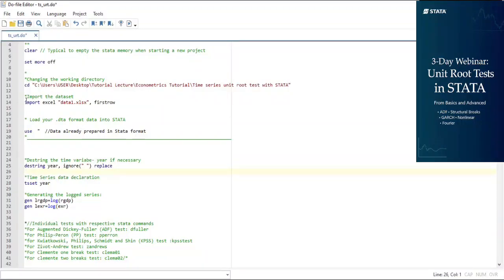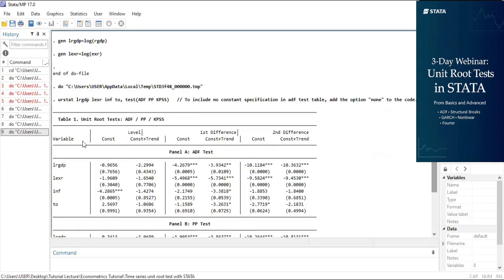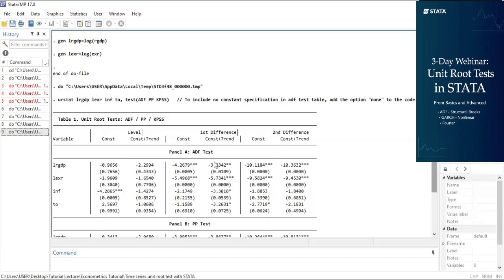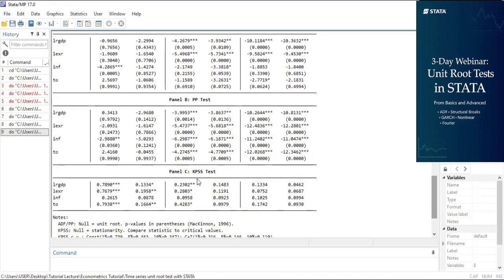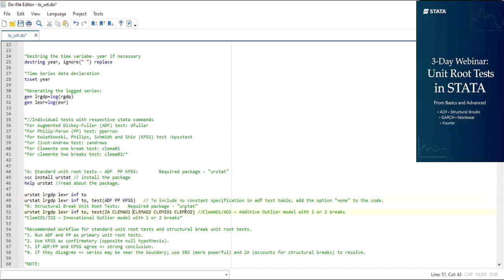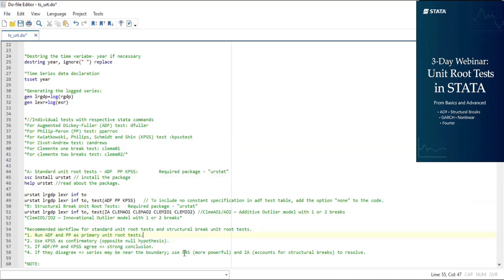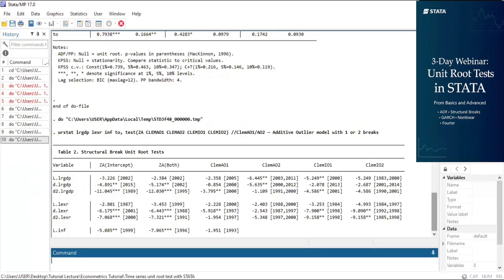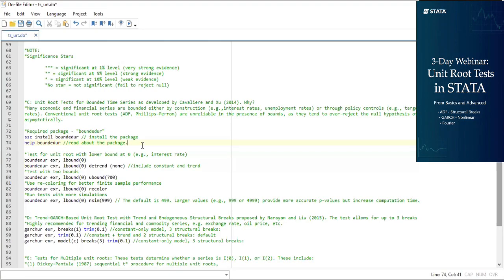Webinar Day 1: Time Series Unit Root Tests (Standard and Structural Breaks Tests )